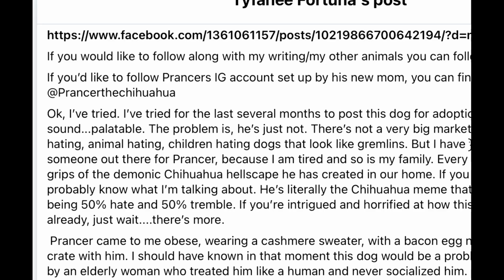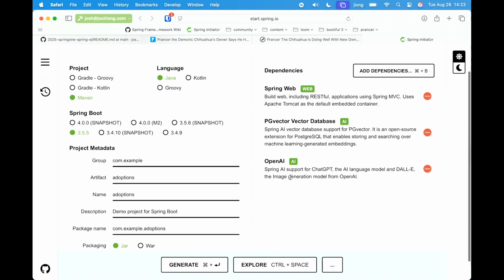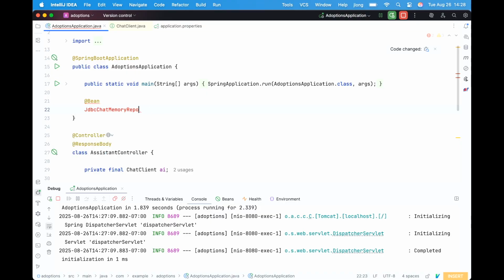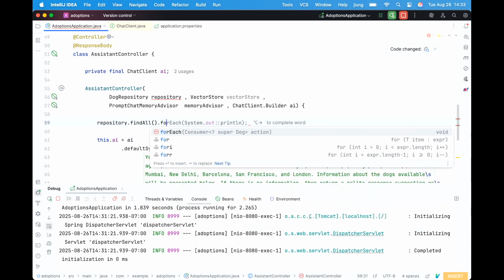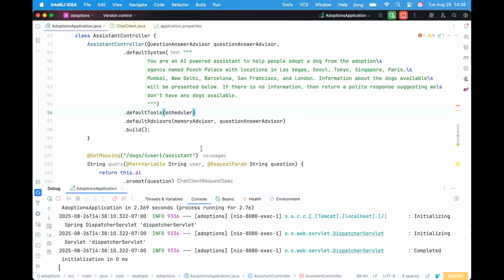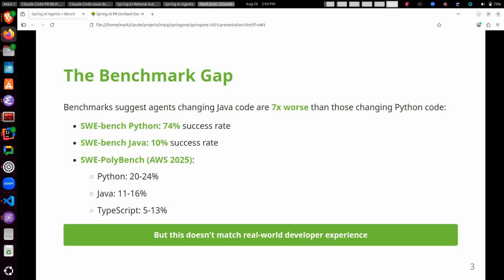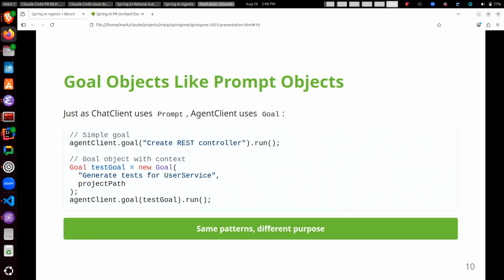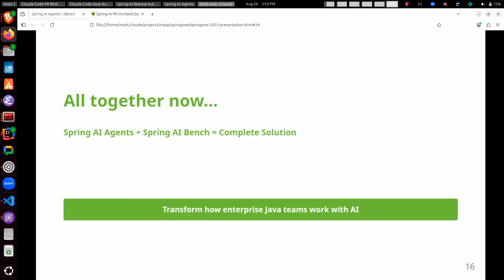Bootiful Spring AI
Have you heard about AI once in the last three years? Then come to this talk, because you are doing it wrong. Unless you went to one of our other talks, then you are probably fine. But the rest of you: Join us to start your journey to enterprise AI awesomeness with Spring AI today. We will look at how to use Spring AI to portably leverage various kinds of models, integrate Model Context Protocol (MCP)-based services, build agentic systems, and more.

From VMware Explore 2025.